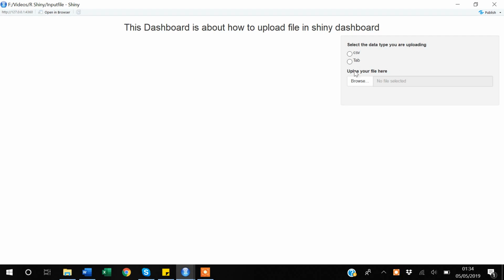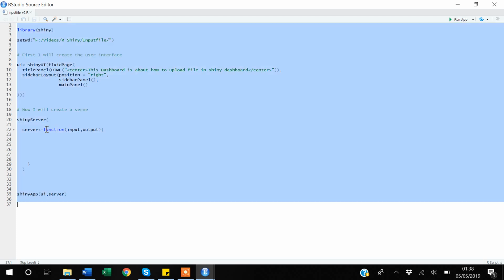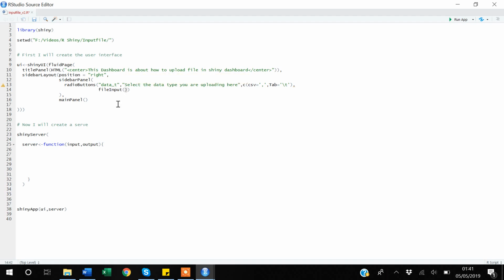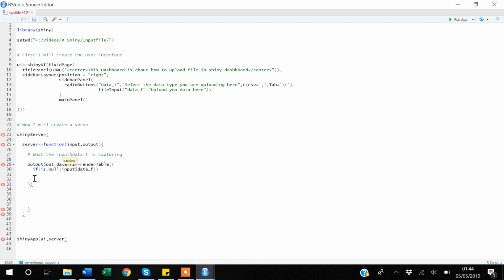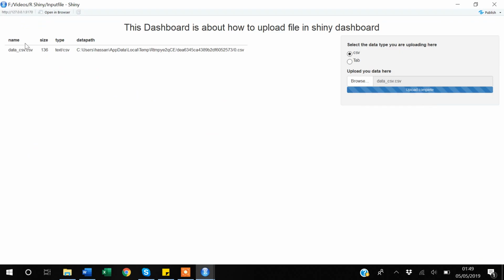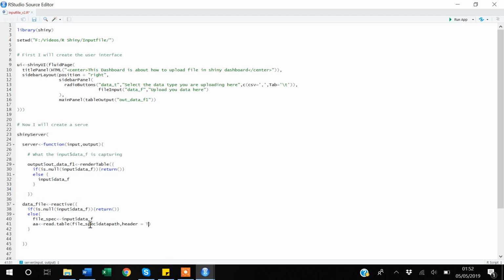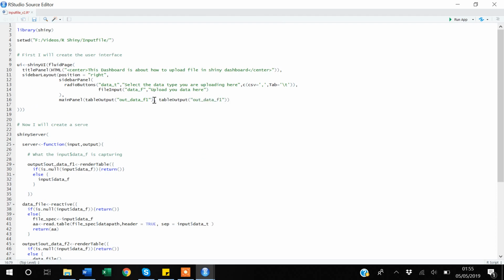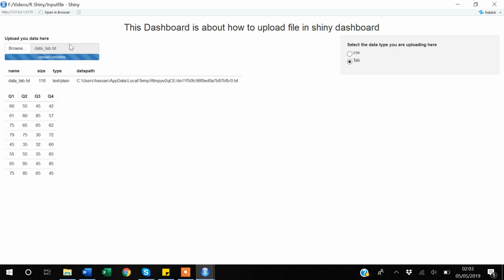14. File Input (fileInput) option in R Shiny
so the first thing is that for this video I will be starting with this input file which is uh kind of a blank uh dashboard

select the data type you are uploading okay and the last thing is that what are the choices that I want to give so I want to give two choices csv or tab-delimited so I'll be creating a vector

I'll be saying okay csv is equal to the csv is equal to comma actually csv will be it will be written down as a label and the actual value will be this comma and then the second option that I want to give is tab okay equal to

so for the tab, I will be giving the tab because I will be calling this thing when I will be using a function read on the table so this is our radio button so the next thing we have to add is uh that we need to use some sort of function which will allow us to upload the data into the dashboard for that we will be using a new function which we have never used in our previous video which files import as you can see this file input is a shiny function which will be giving input id label so input even you can select if I go to input id you can say see that the arguments that we can give is input id label and even we can give that if you want to select multiple files but in this video, we will be selecting just one file

so the first thing is that label id which I want to give so for this the id that I want to give is data underscore file so f for the file again you can name it whatever you want there is no need to write of data on this graph for you so the next thing is